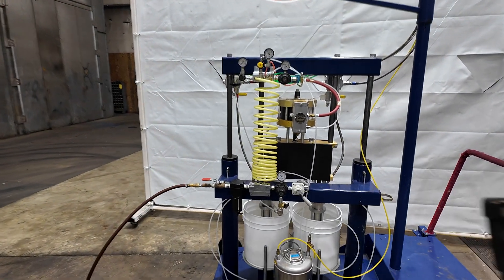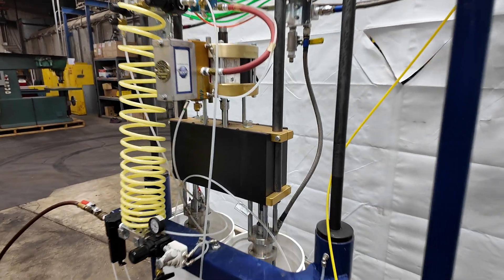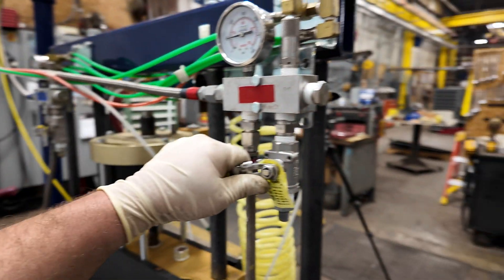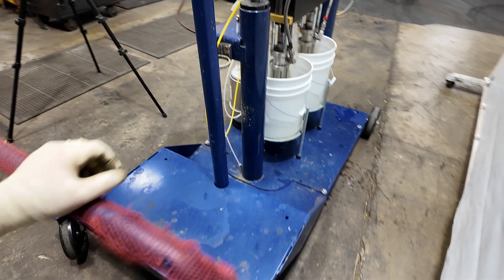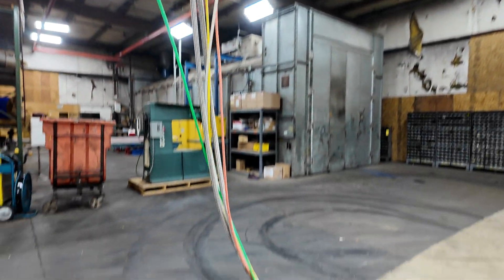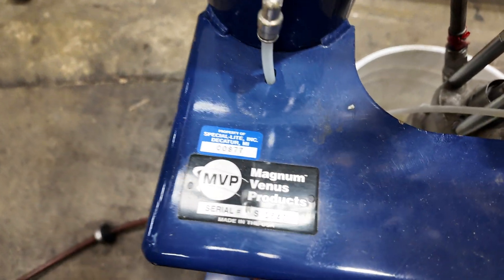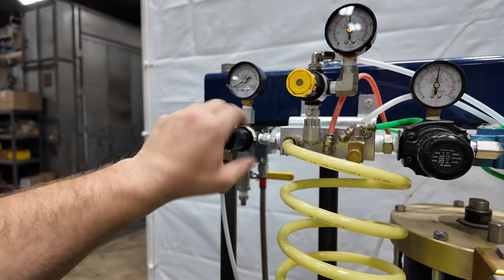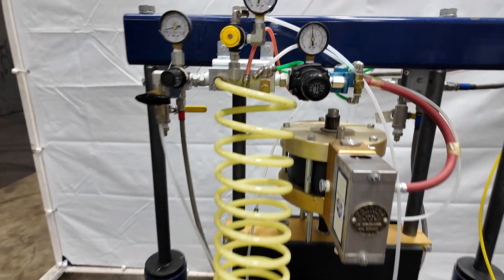SKU 238132 Magnum Venus Pneumatic 2 Part 5 Gallon Mixing Metering Application Unit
Tested and works as it should